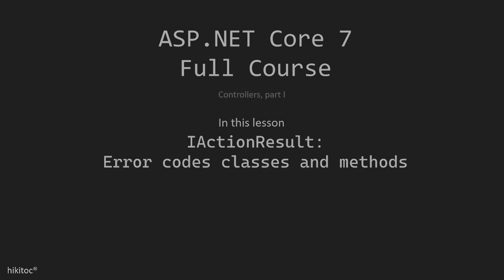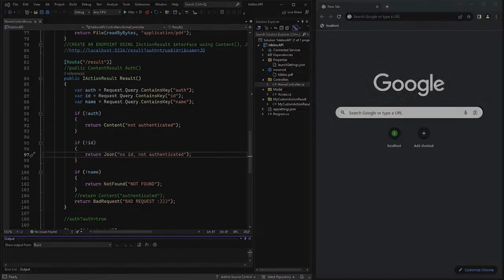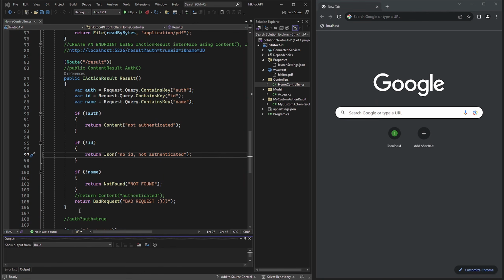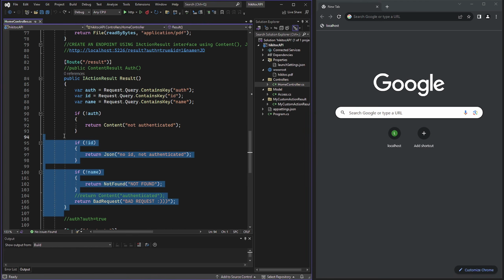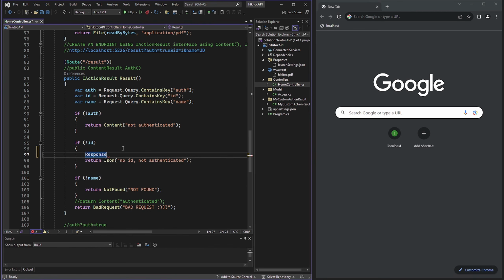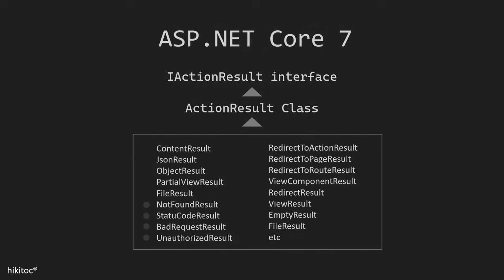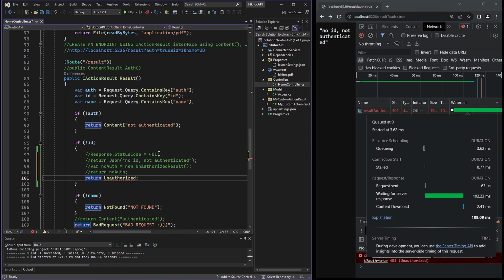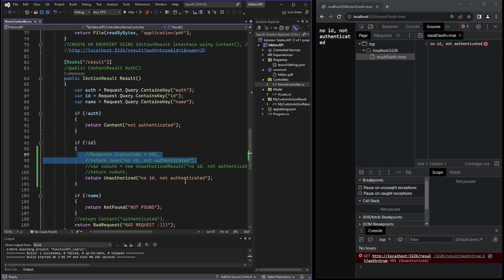NET Core 7 Controllers IActionResult interface Status Codes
Learn NET Core 7 : Welcome! In this session, we'll focus on the versatile IActionResult interface, exploring its methods and how to effectively use it to craft responses for your endpoints. you'll learn:
- StatusCodeResult BadRequestResult NotFoundResult UnauthorizedResult
- Understanding the IActionResult interface
- Crafting responses in various formats
- Utilizing IActionResult classes for error handling
- Simplifying your code with IActionResult shortcuts
- Enhancing response clarity and readability
Various status codes  including  401, 400, and 404.